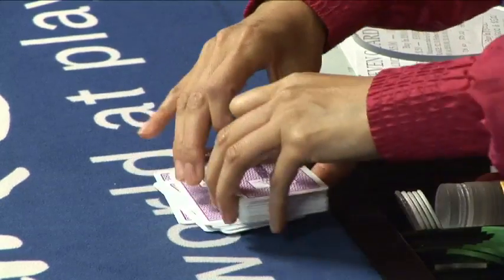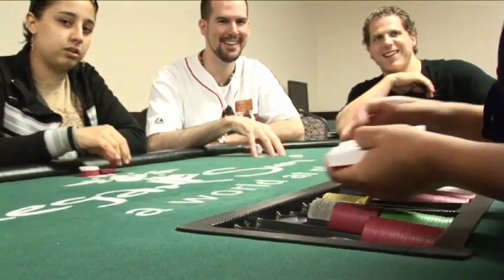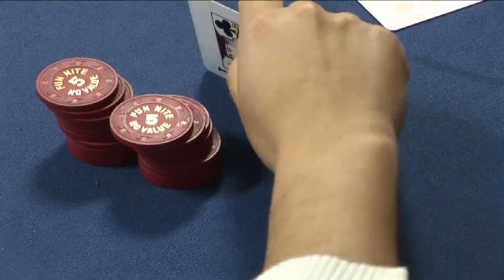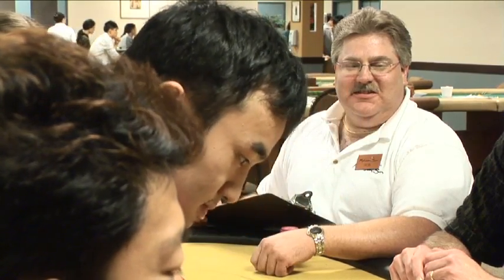Poker Dealer School at Mohegan Sun